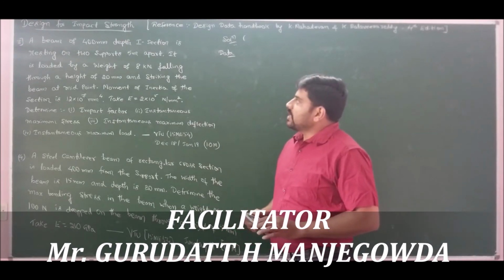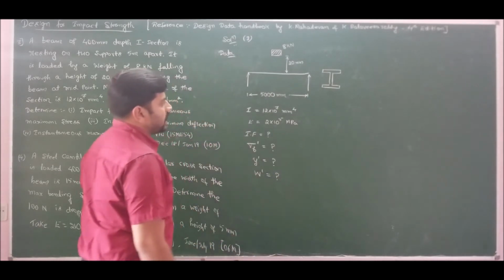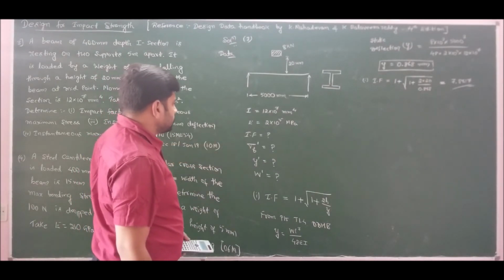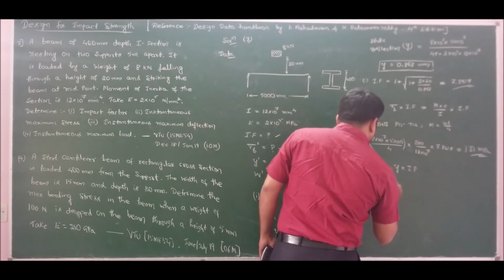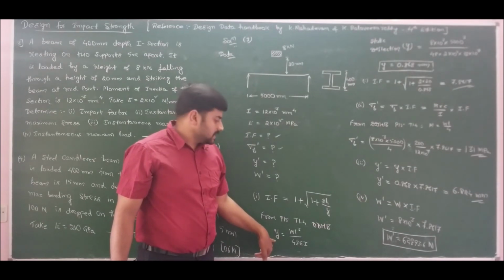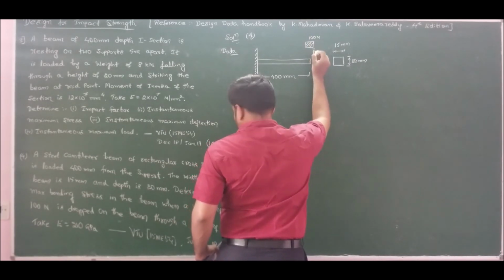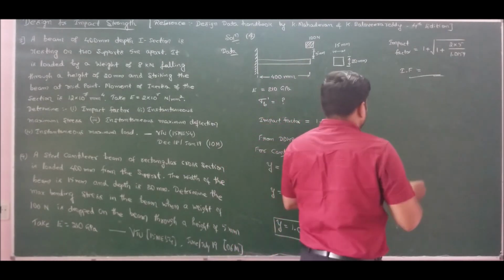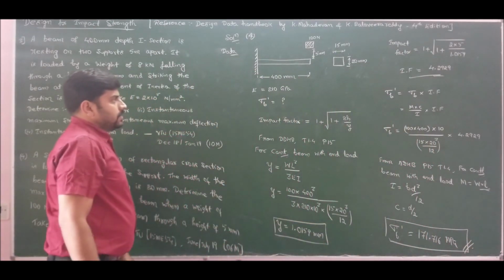18 - Problems on impact stress due to pure bending - Module_2 - DME_1 by GURUDATT.H.M.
In this lecture problems on impact stress due to pure bending are discussed in detail.